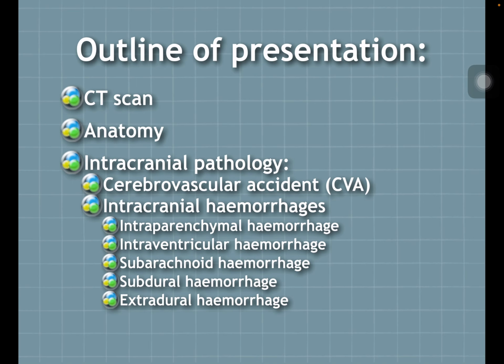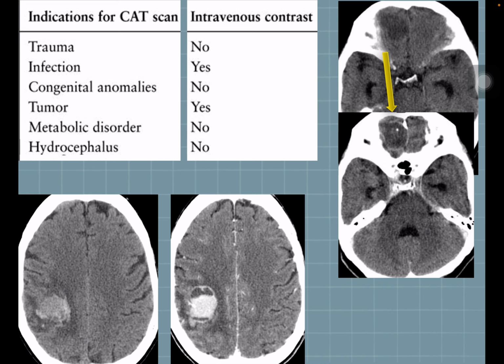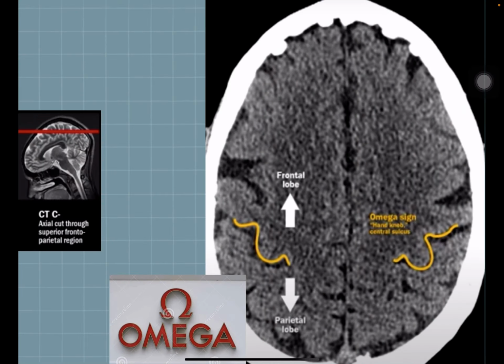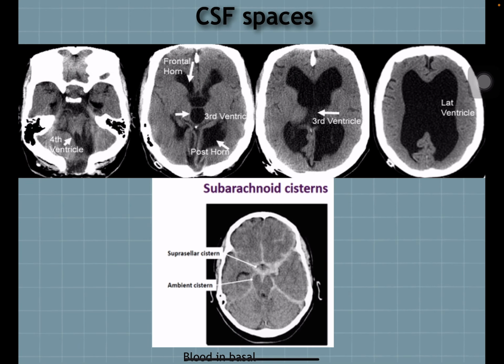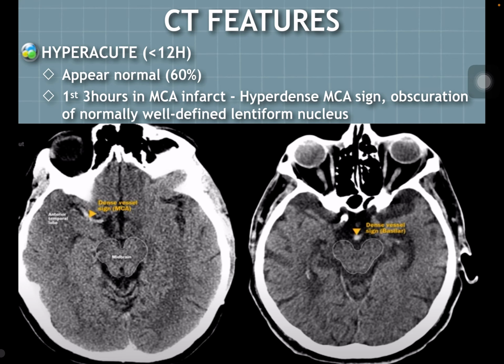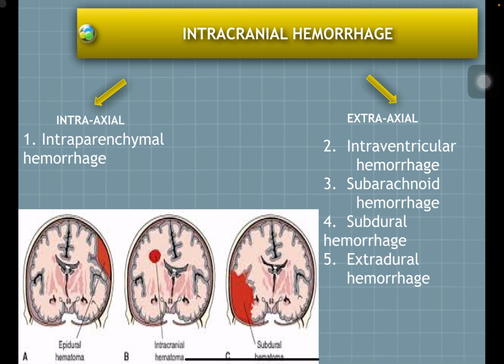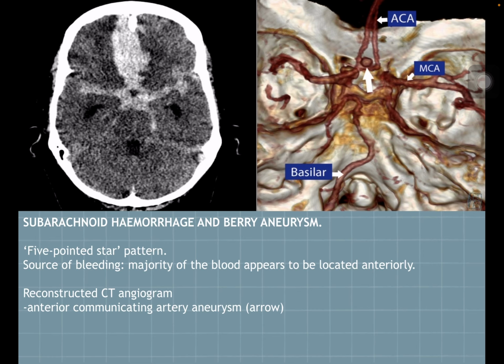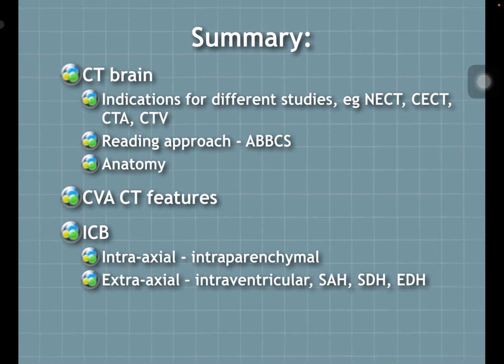Intracranial Pathology : CVA & ICB